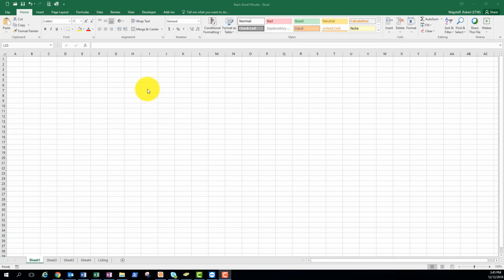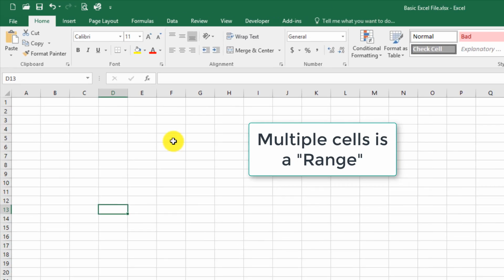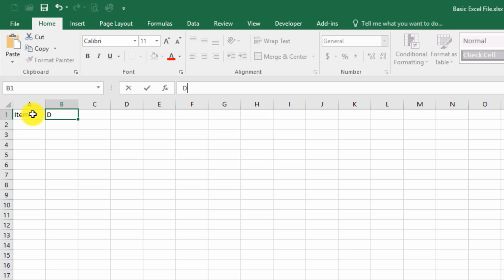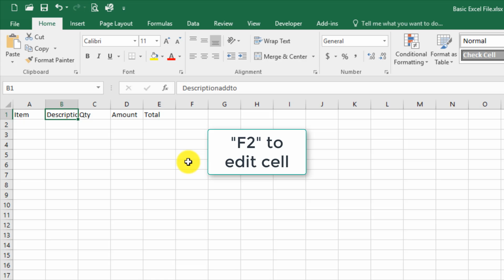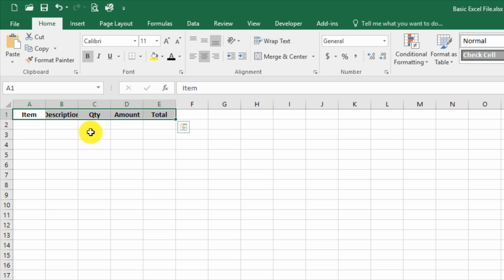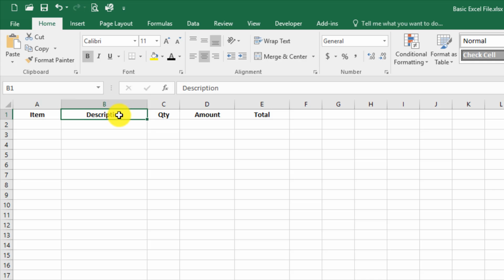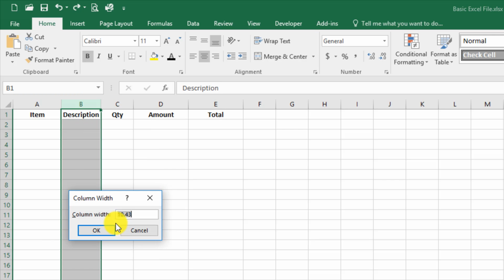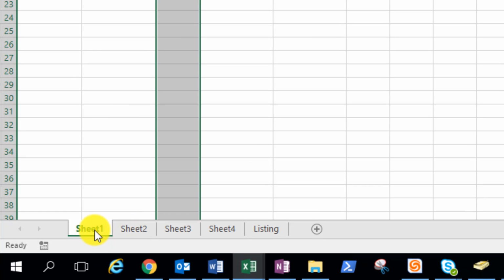Excel Basics Part 1